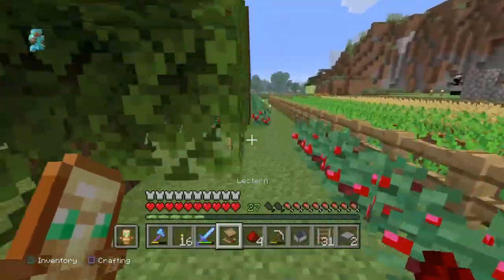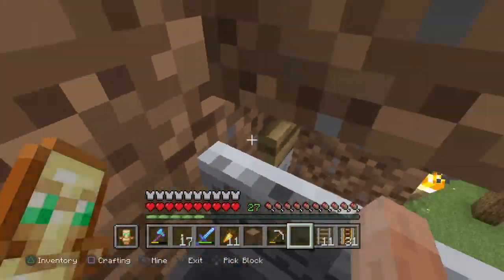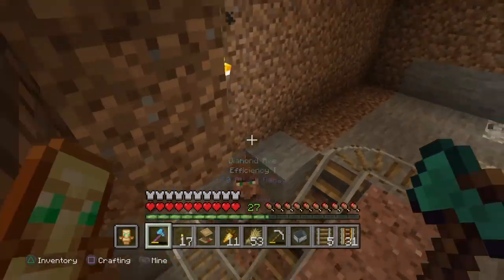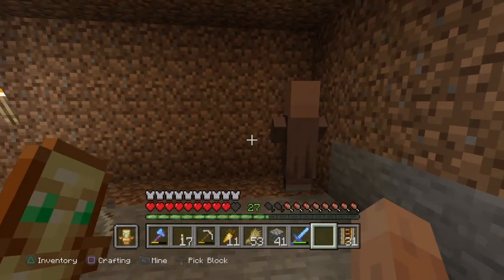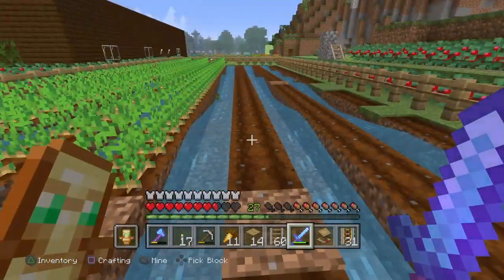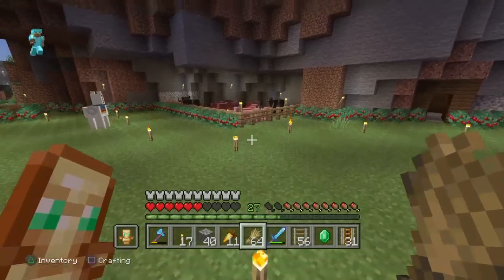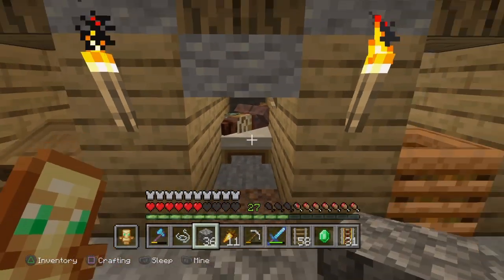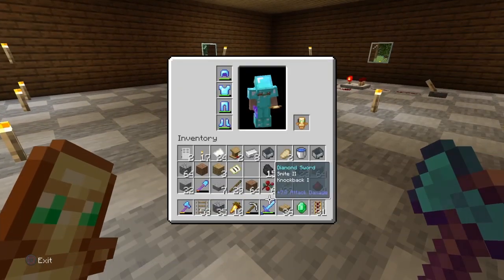Ep 15 breeding up